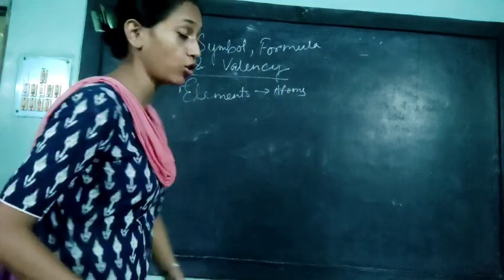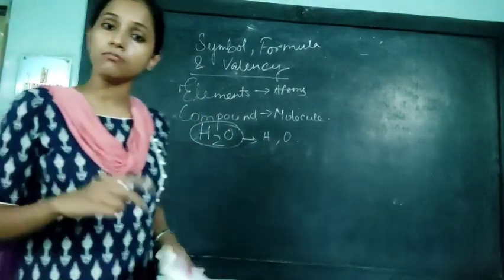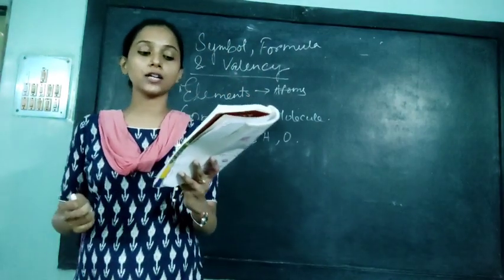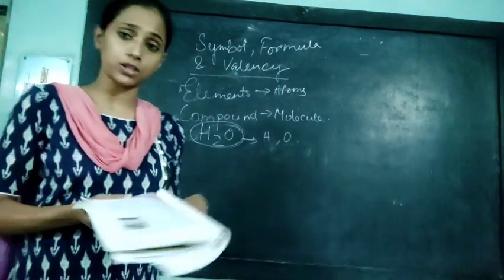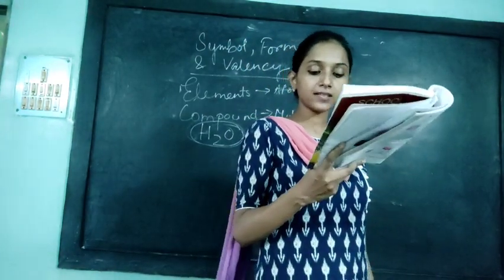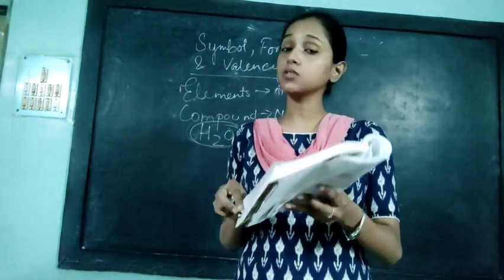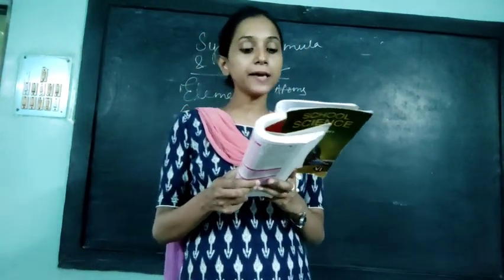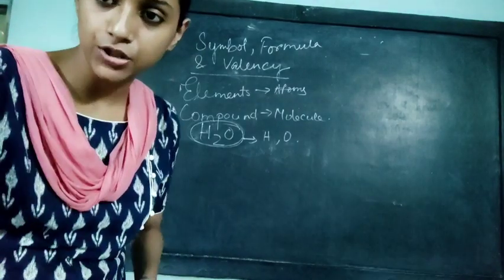Class 6, physical science, elements, compounds and mixtures, part 8(2021)